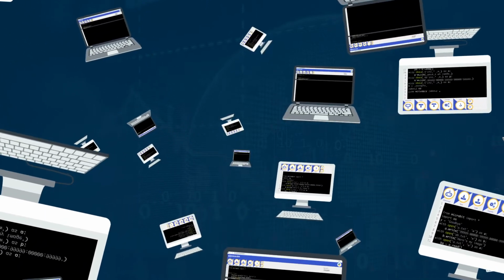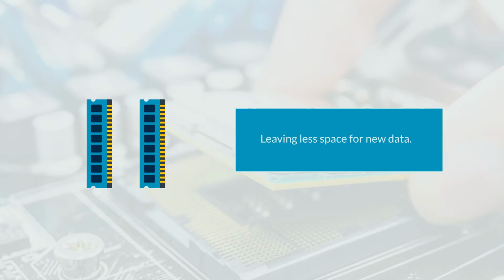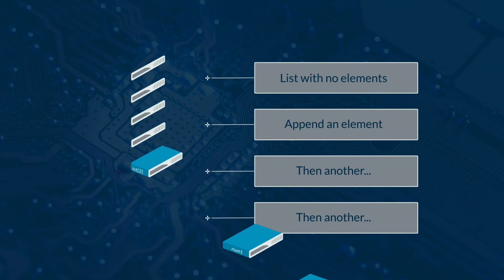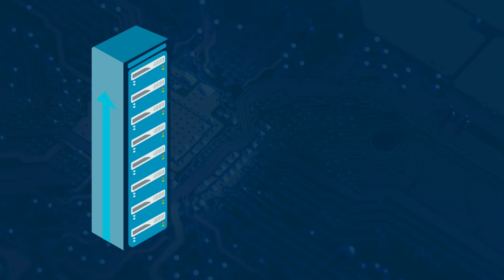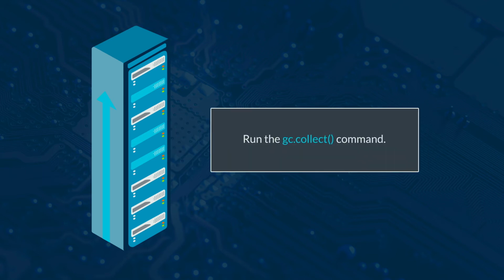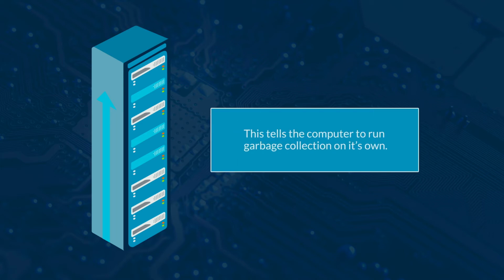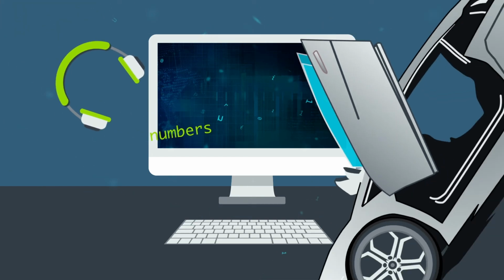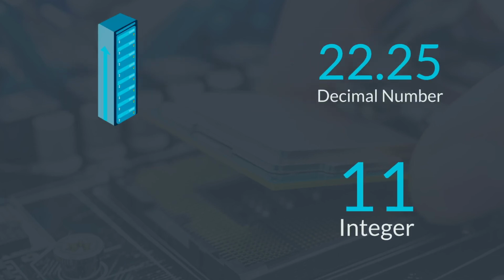Introduction to MicroPython - Module 26: Code Improvements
One program can be written in an infinite number of ways. Some of these are more efficient than others. Efficiency is important because you need to make sure your device has enough memory and processor speed to handle the instructions you want it to carry out. This is particularly important when coding embedded systems where resources are limited.